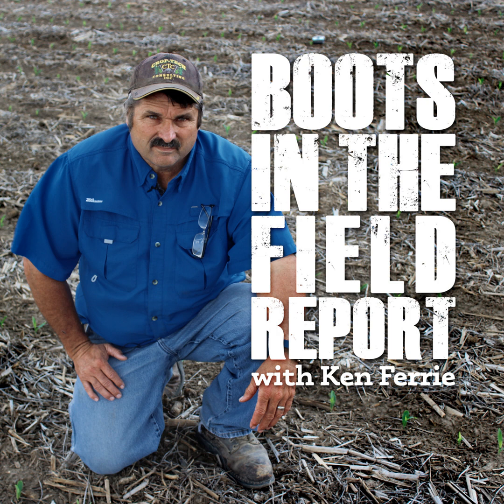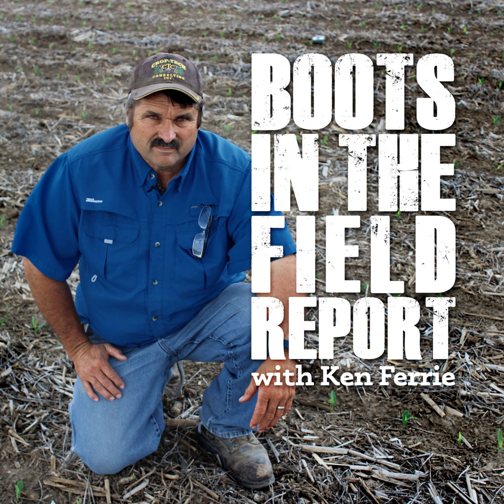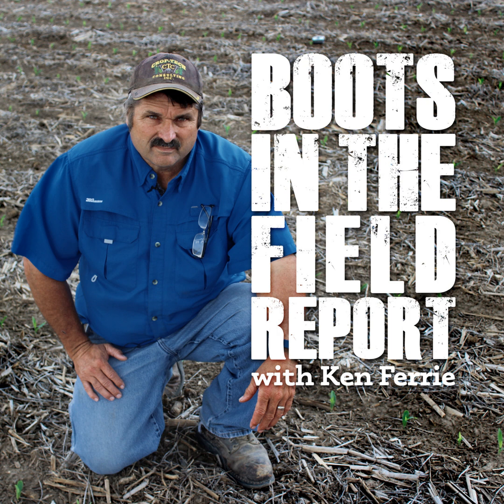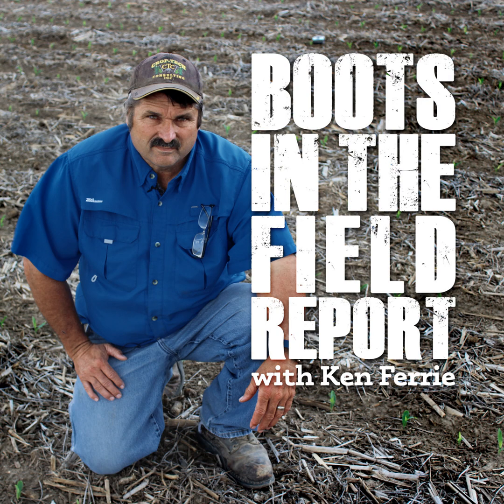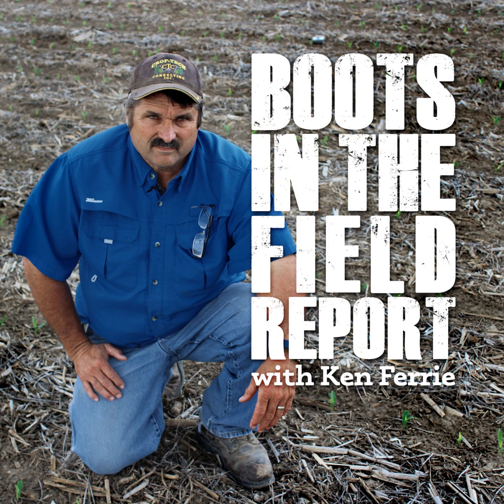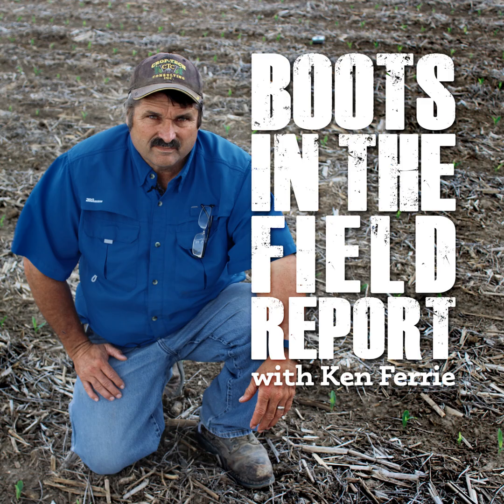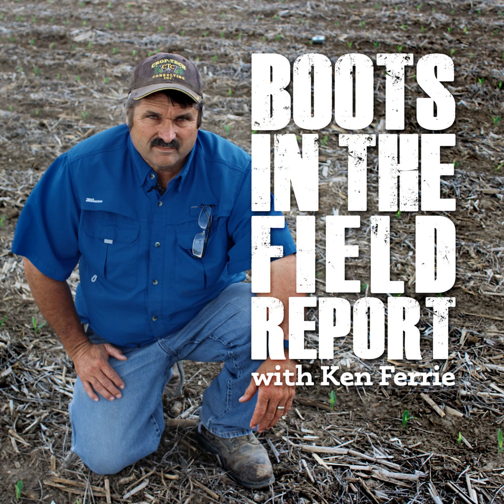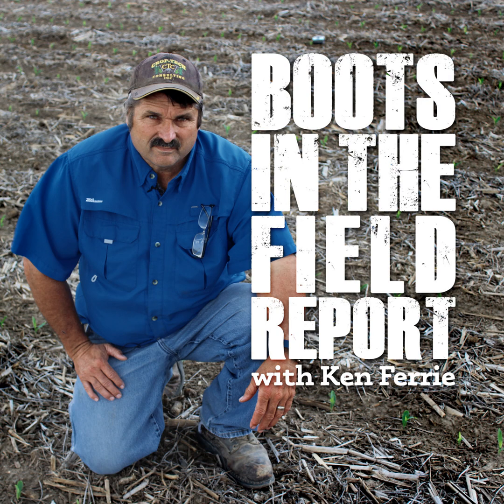Episode 365: Boots In The Field Report July 3, 2025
Ken covers how pollination uniformity can change the amount of silk clipping pressure a field can take, wide spread potassium deficiencies, how bean stage needs to be evaluated before doing rescue applications, and the elephant in the room - Tar Spot. He covers reports coming in, next steps, and reminders of what we learned from past tar spot outbreaks.